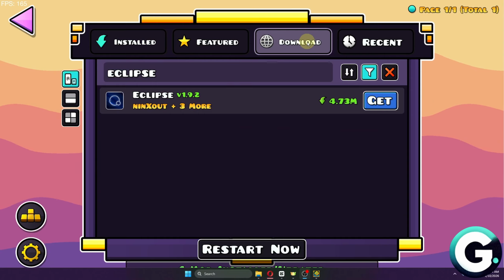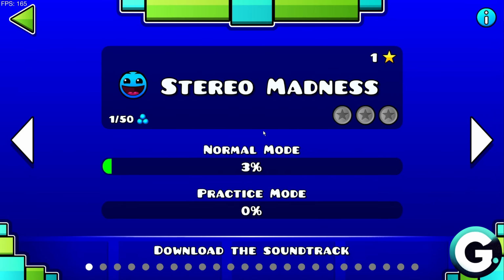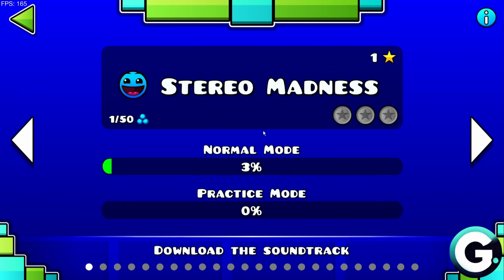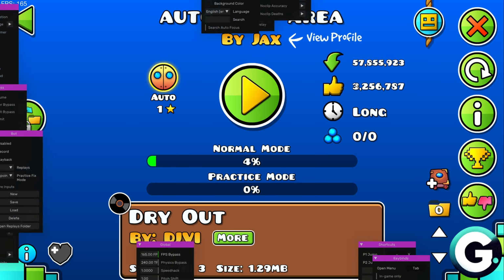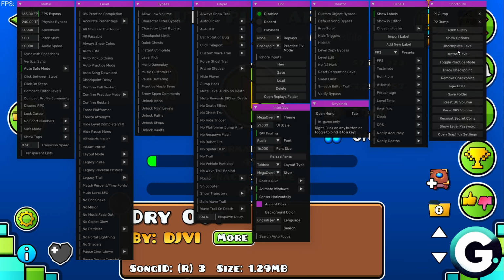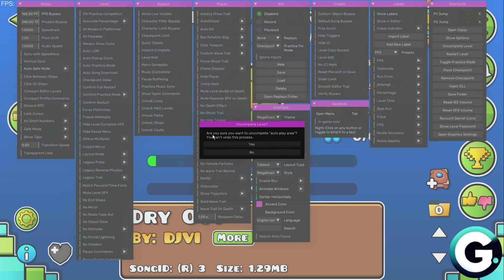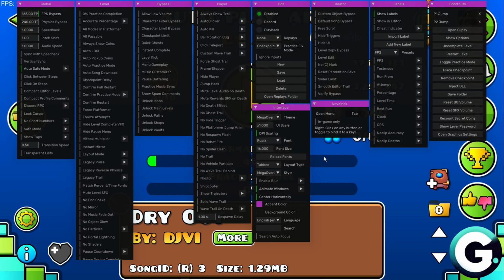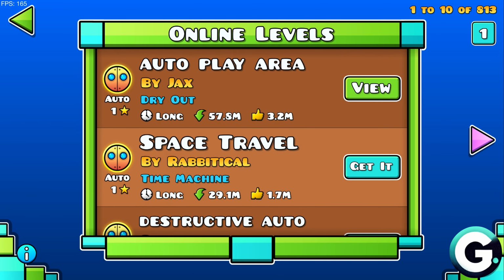How To Uncomplete/RESET Any Level In Geometry Dash 2.2 (EASY) 2026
How To Uncomplete/RESET Any Level In Geometry Dash 2.2 (EASY) 2026 shows you the exact steps to reset your progress on any level. Learn how to safely uncomplete levels without breaking your game data. This helps you replay levels easily and fix mistakes without starting over manually.